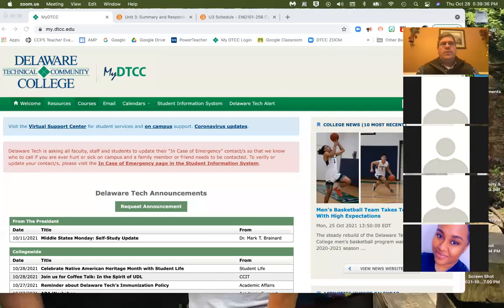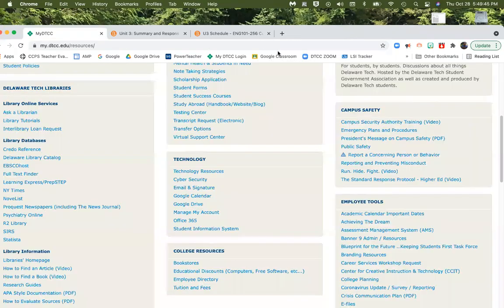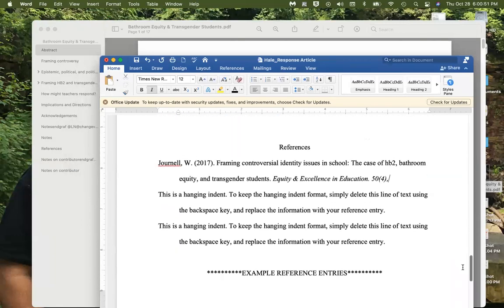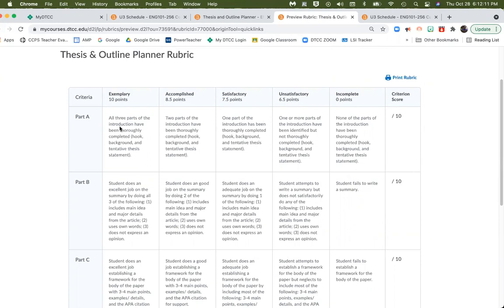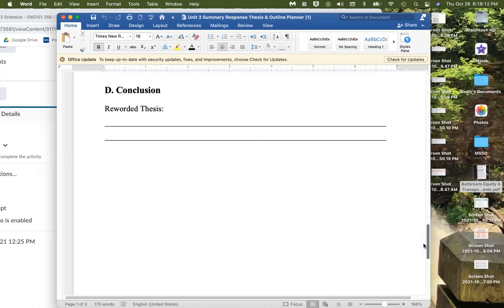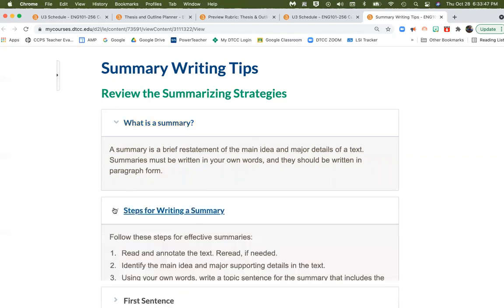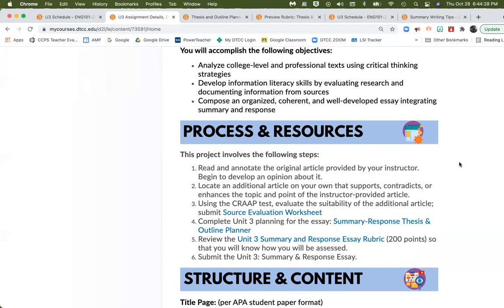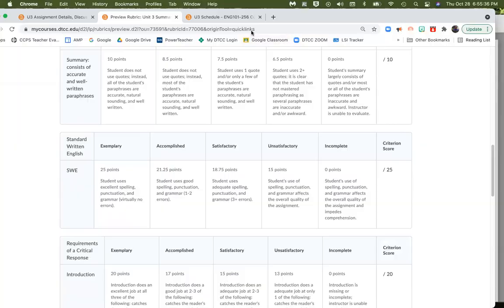Oct 28, 2021 ENG101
ZOOM session for ENG 101 Class on Unit 3